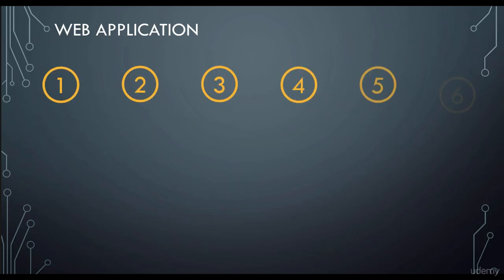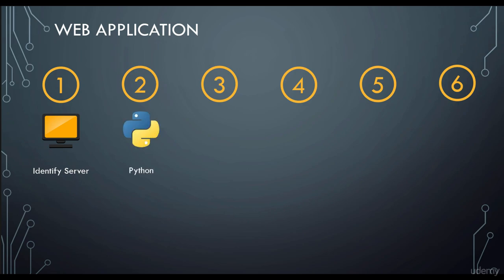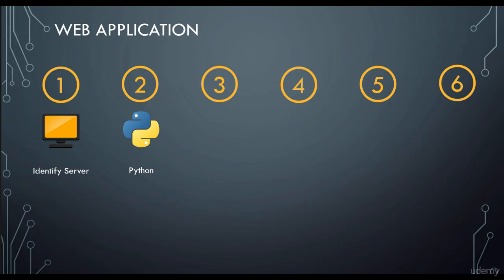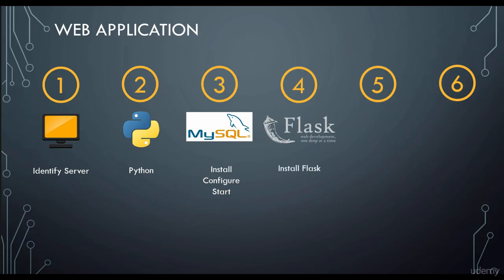Ansible on DevOps | 1 Web Application